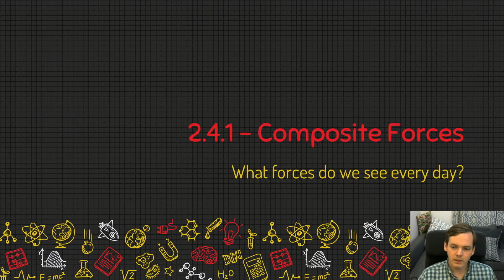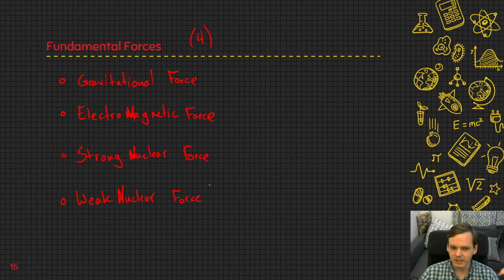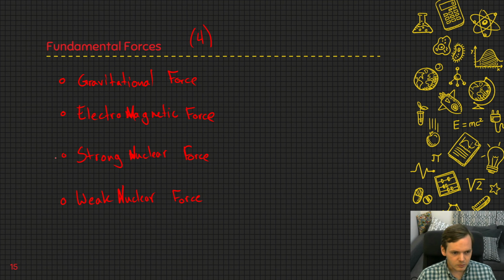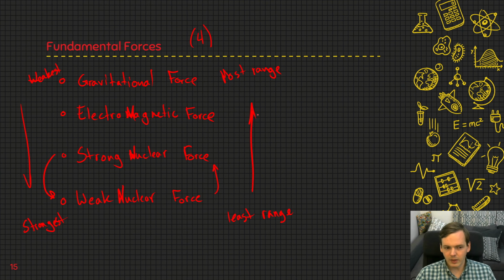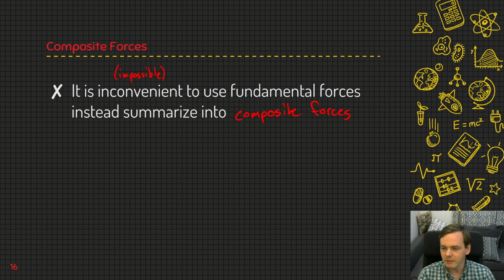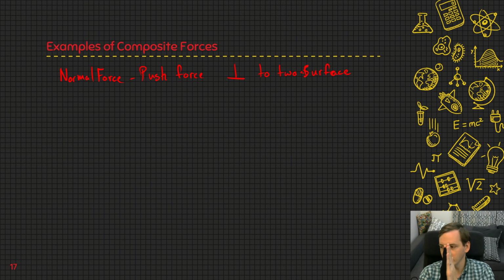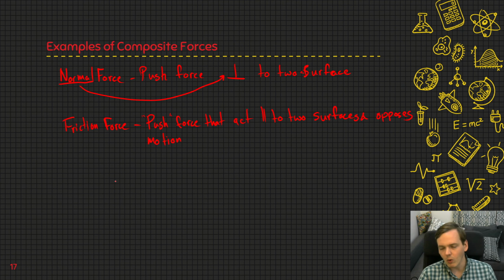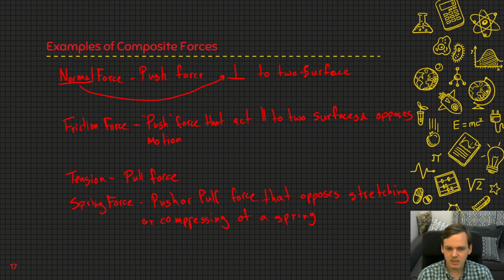2.4.1 - Composite Forces